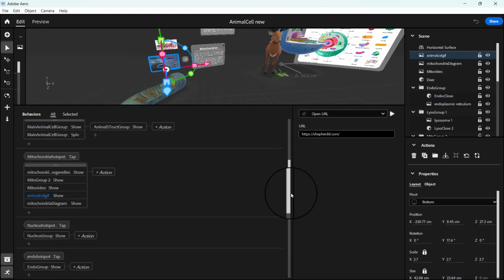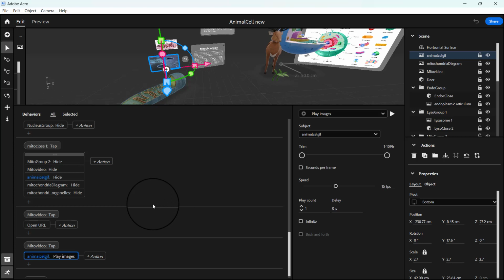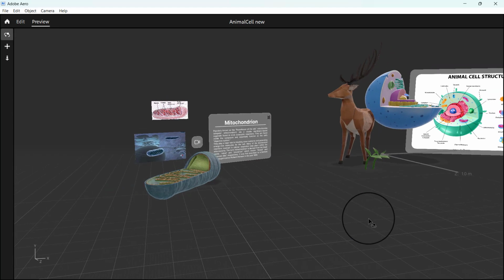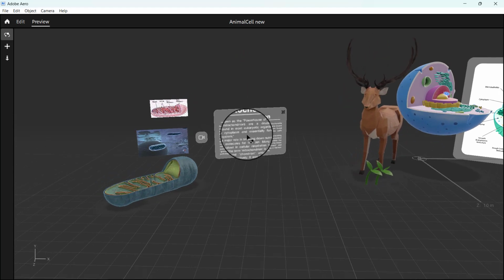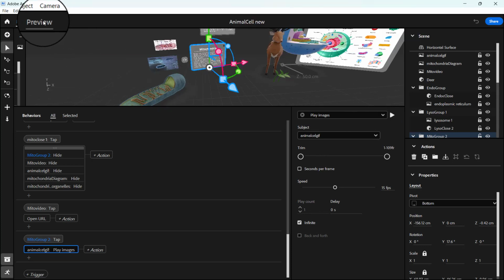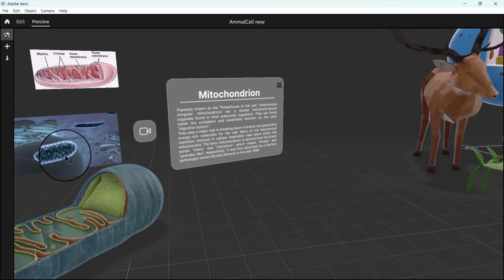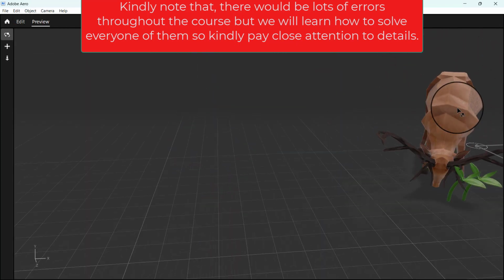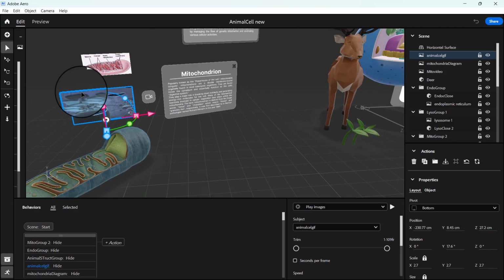W:Triggers Animated Gifs